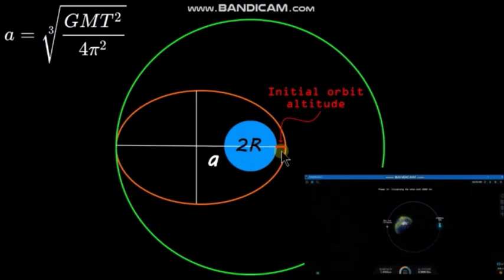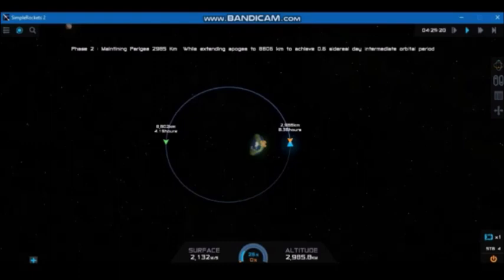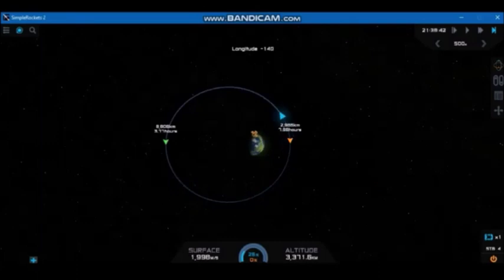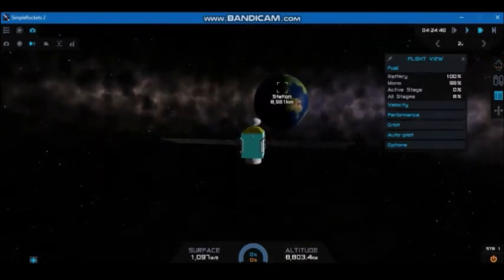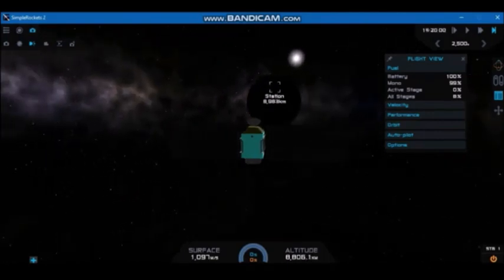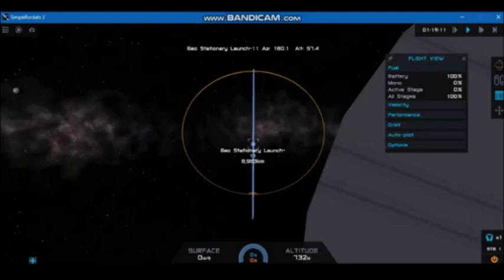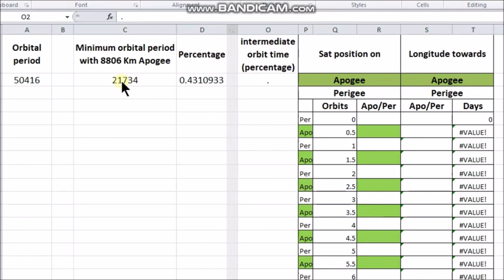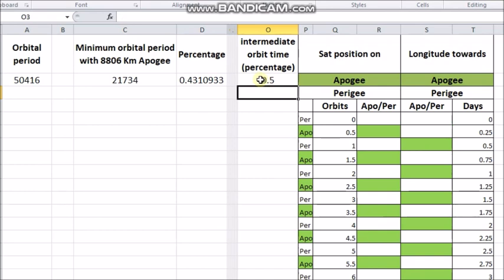How to position Geo-Stationary Satellites on a longitude line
Showing one of the methods to place a geostationary satellite on a specific longitude line in orbit with demonstration on SimpleRockets2
Check the latest craft version